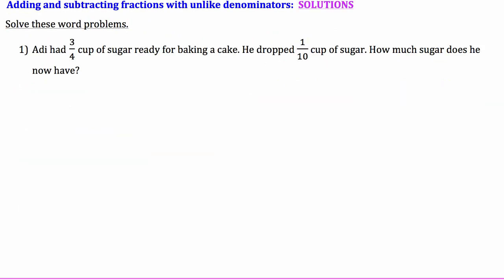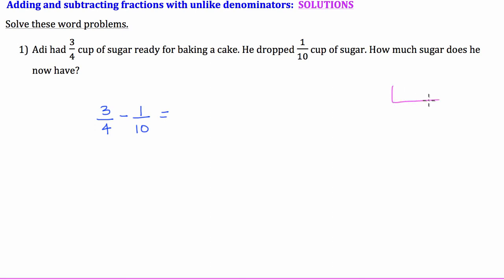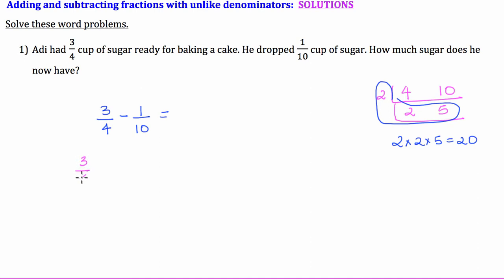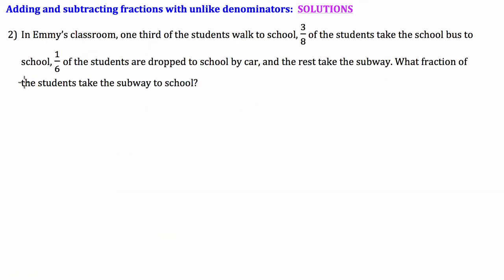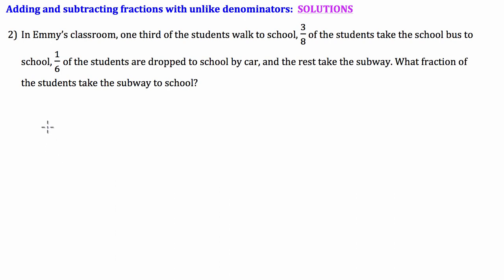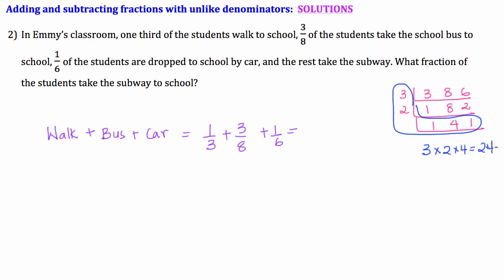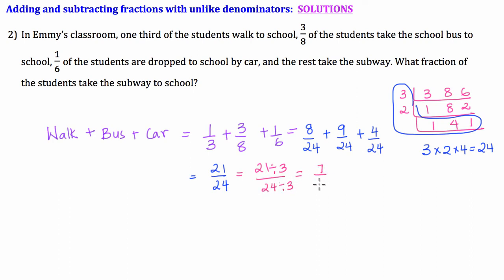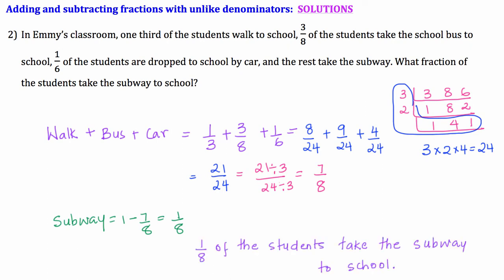PS -Add & subtract fractions with unlike denominators - part 3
This video is Part 3 of the problems on adding and subtracting fractions with unlike denominators. This problems covers solutions for the word problems.